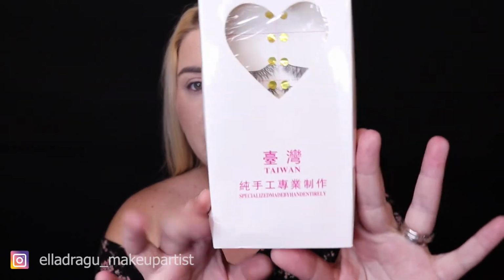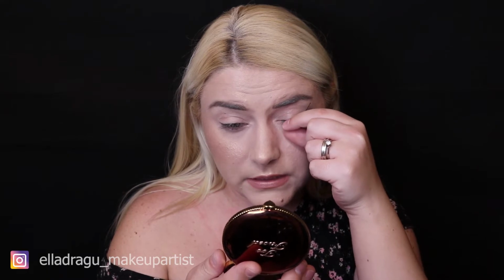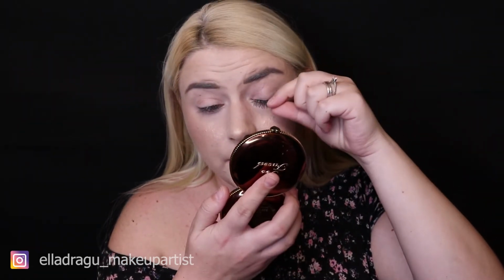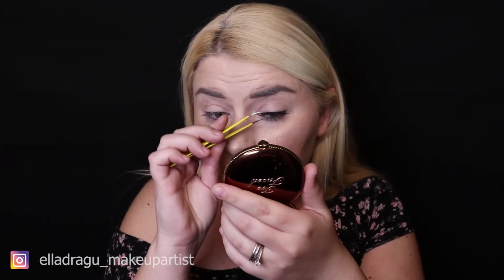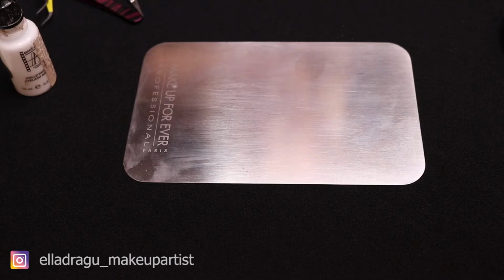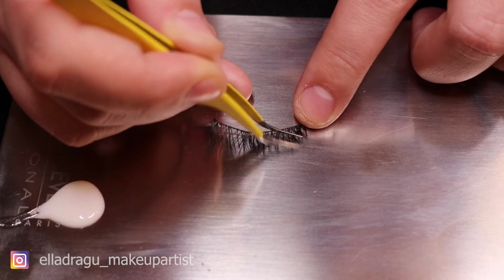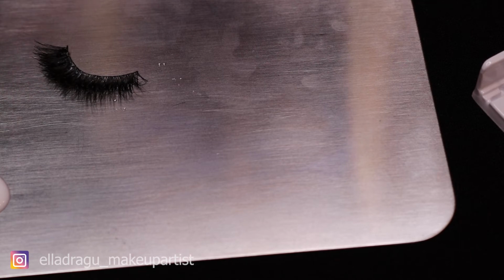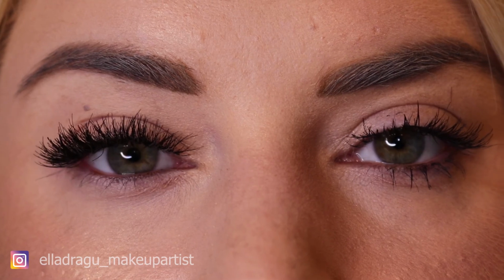HOW TO IMPROVE YOUR FALSE EYELASHES | Ella Dragu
Hey guys , have you missed me ? Sorry for being absent a while , i have a challenge on my Instagram and that keeps me busy a lot . I will try harder . Today I wanted to show you a trick , that I think it's very useful and fun .

🎀 LUNAR BEAUTY LIFE'S A DRAG BY MANNY MUA - FIRST IMPRESSIONS AND TUTORIAL
🎀 BH COSMETICS NOUVEAU NEUTRALS PALETTE AND BRUSH KIT - FIRST IMPRESSIONS AND TUTORIAL

► Equipment
Ring light
Camera | Canon 80D
Lens | 18-55 mm

Program | Adobe Premiere Pro CC

► About Me
I do make-up from 2012 . I'm from Romania , moved in America this year . Now I live in Arizona . I'm marrier , and I am 26 years old. In 6 years f make-up I studied a lot in Europe , 12 make-up courses , but we always have new things to learn :)

Thank you for your work and your generosity :)